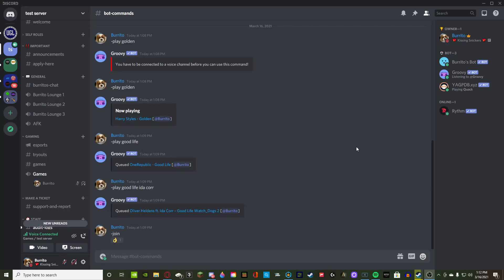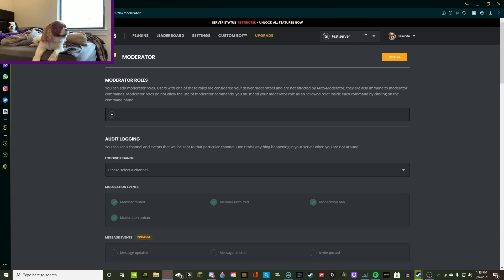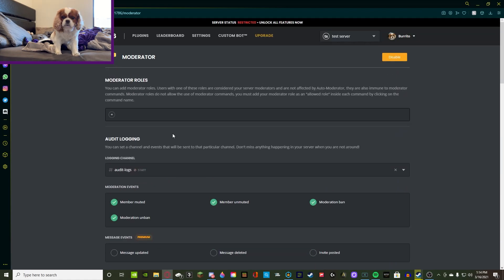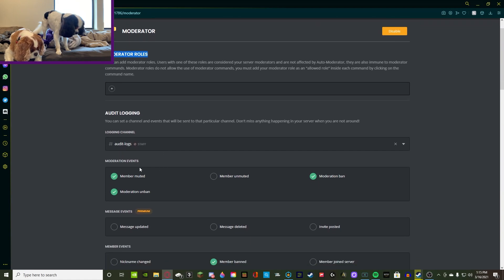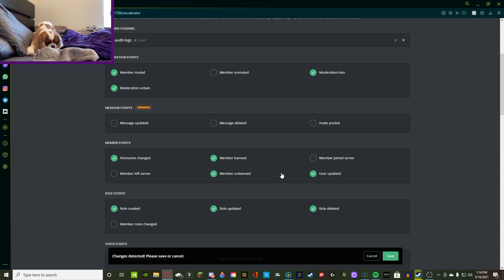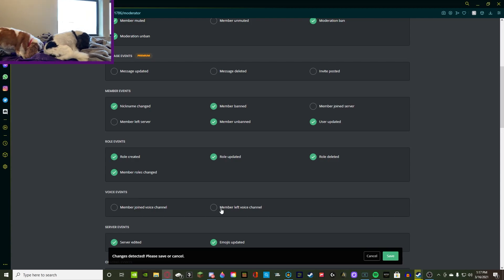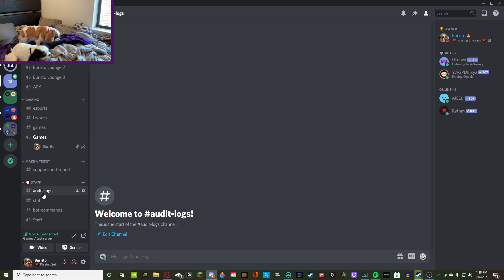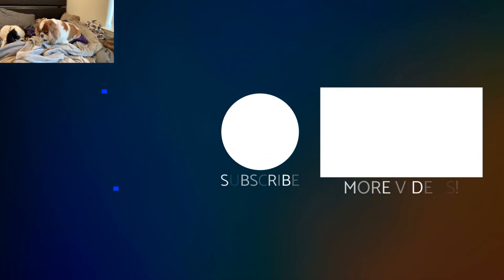How to setup and use an Audit Logging Channel in Discord!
I love using mee6 for all of my plugins and I advise you do too! They had a GUI update, but that doesnt mean much and audit-logs are mostly available for standard use.